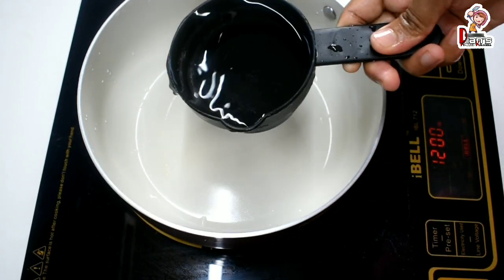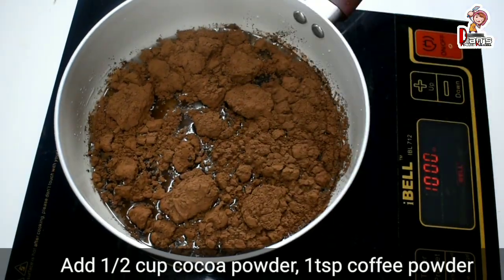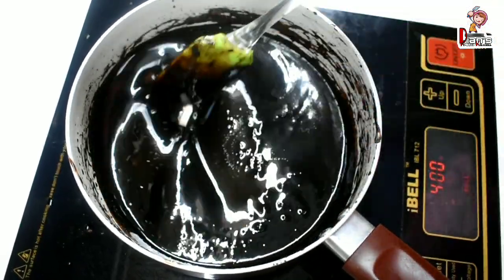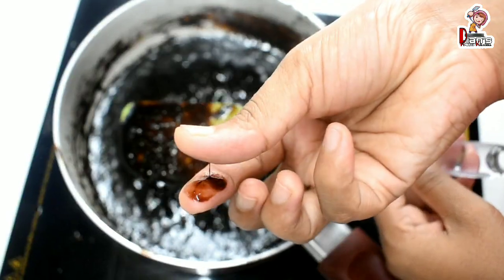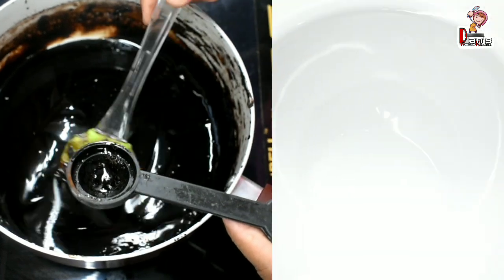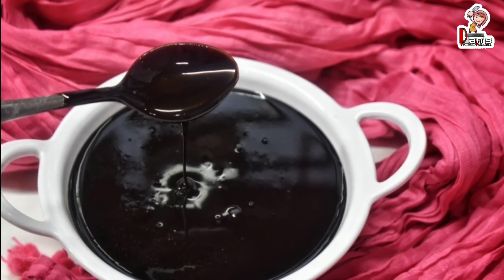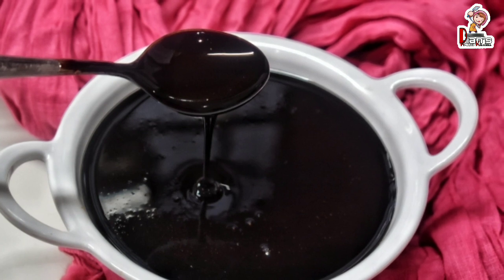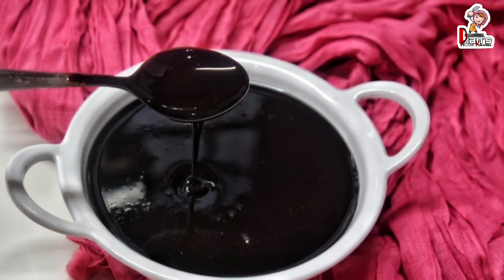Hershey's Chocolate Syrup ||ചിലവ് കുറഞ്ഞ രീതിയിൽ എളുപ്പത്തിൽ ഉണ്ടാക്കാം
‌Dians kannur kitchen is a perfect floor to start cooking &its a special place for kids and moms. I love to prepare recipies which is most favourate for kids.. I love to prepare thalassery/malabar special recipies. .
‌please join & share your food pics dears😍

ingredients:-
Cocoa powder-1/2cup
coffee powder-1tsp
vanila essence -1tsp
suger -1cup
water -1cup